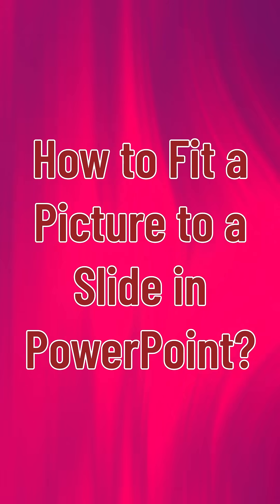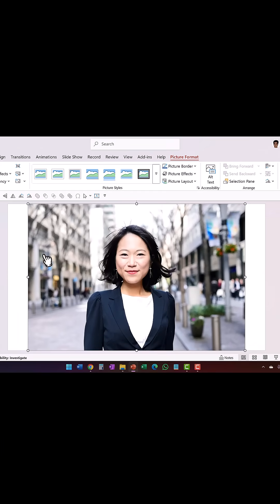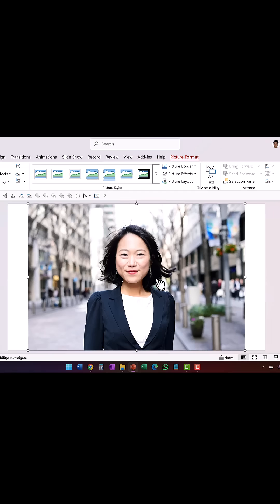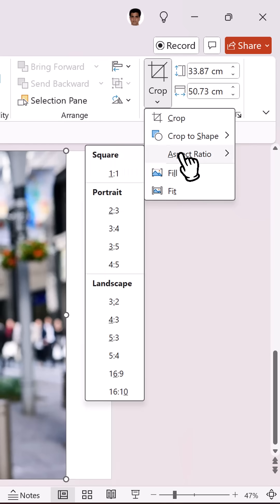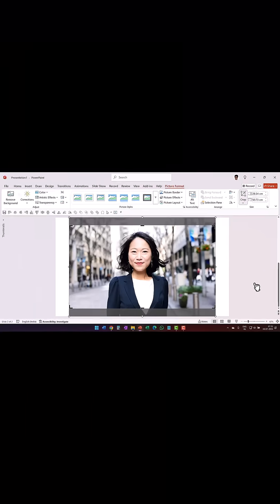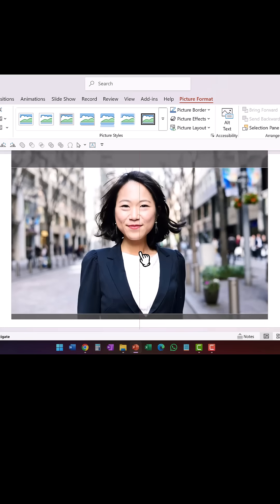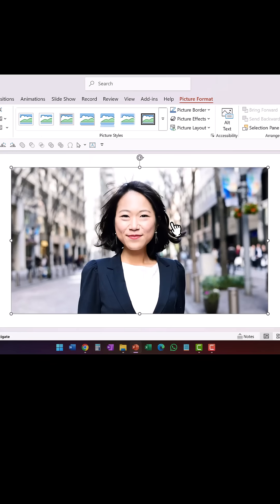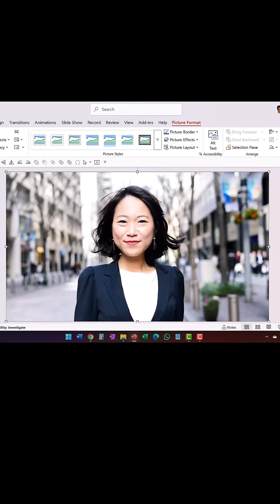How to Fit picture to a Slide in PowerPoint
Mike for recording: Boya Omnidirectional Lavalier Condenser
Webcam for video: Insta360 Linc 2C
PowerPoint Version: Office 365